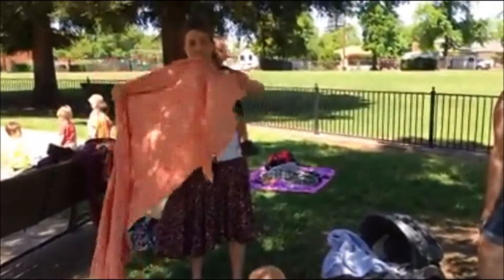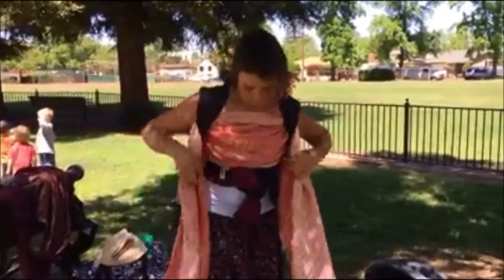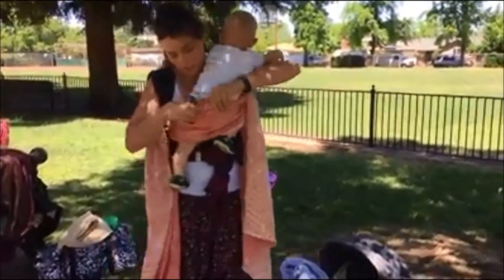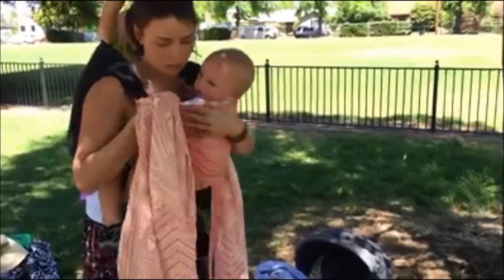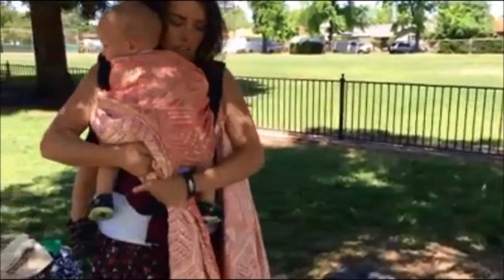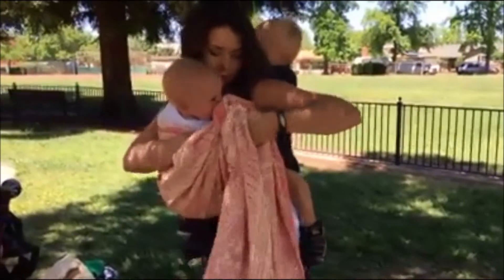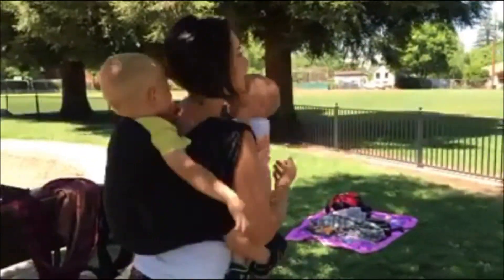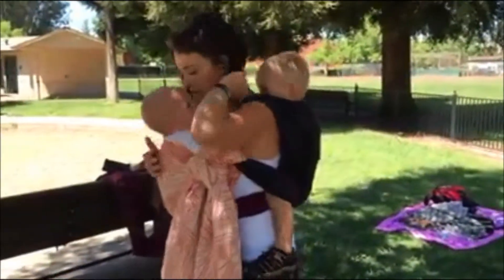Tandem Carry Tutorial with Two Woven Wraps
Shannon shows us how to tandem carry with two children.  The older child will go in a ruck with a size 4 wrap (instructions not given in this tutorial) and the younger child will go on the front using a size 2 wrap.  Wrap length required may be different for other users.